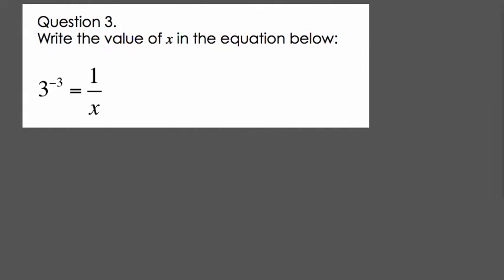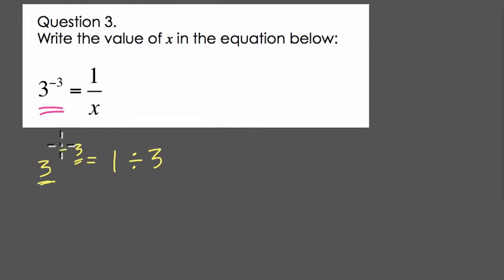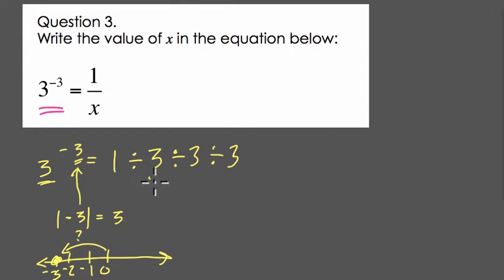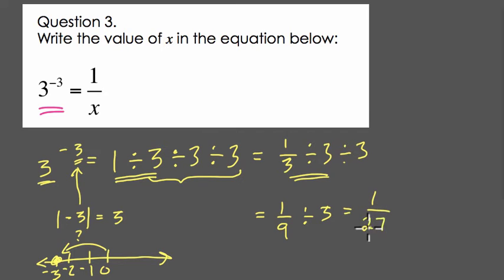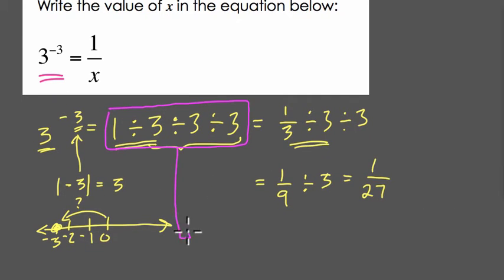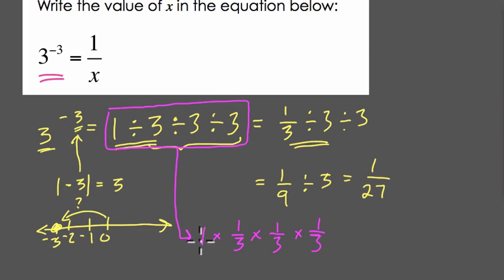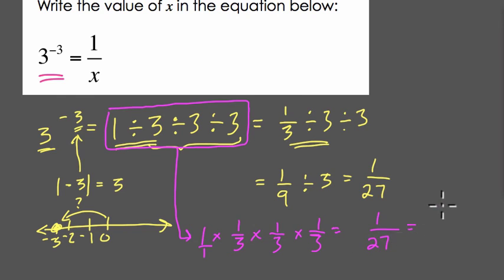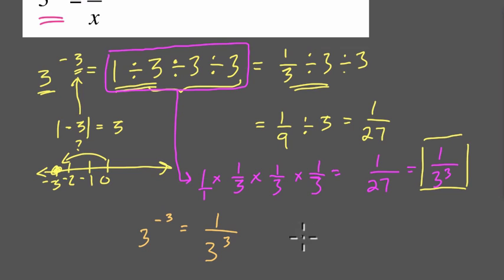Laws of Exponents Worked Example 3